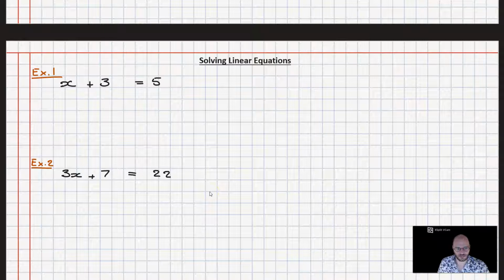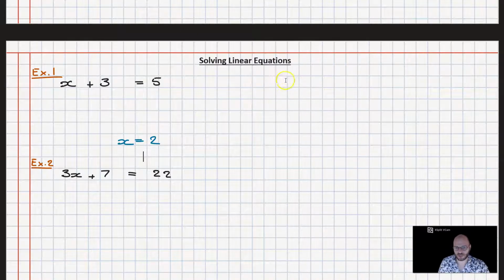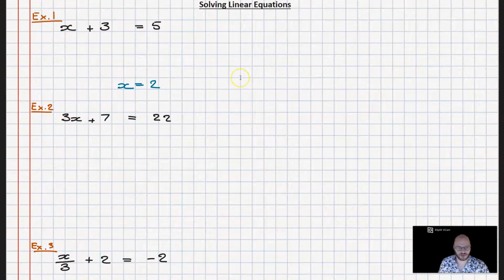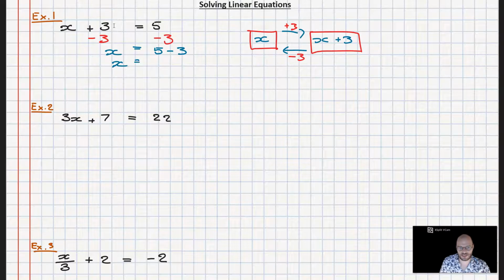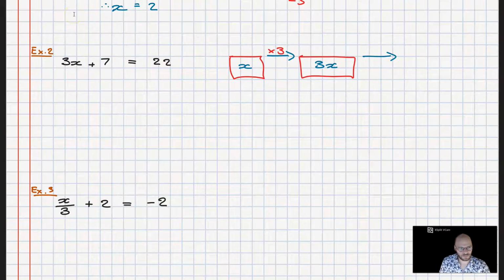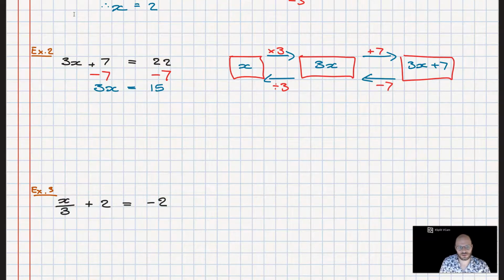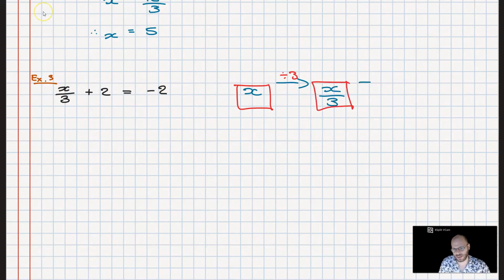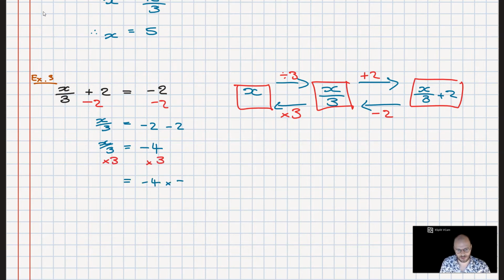Solving Linear Equations